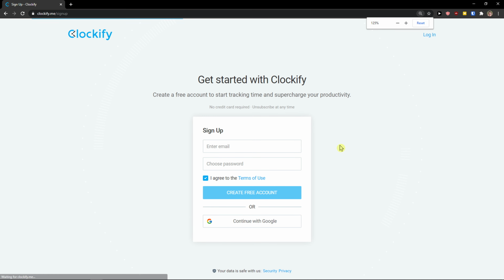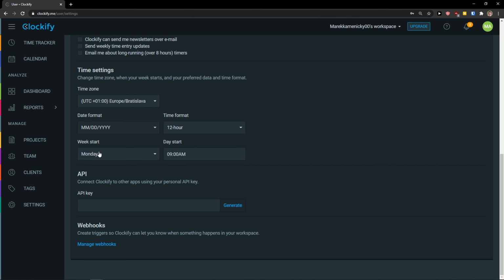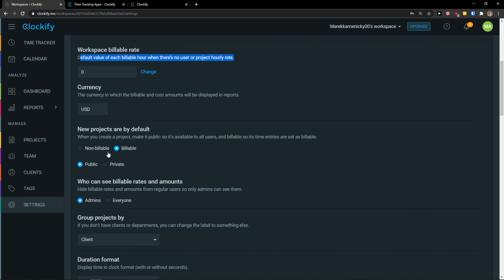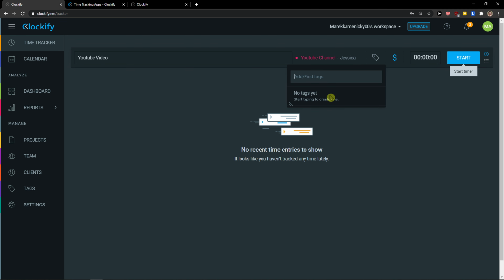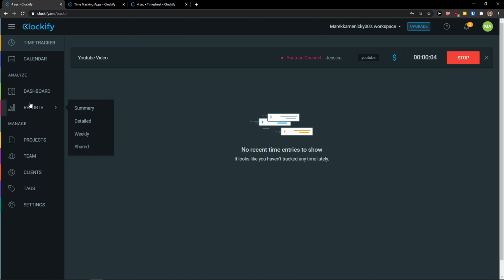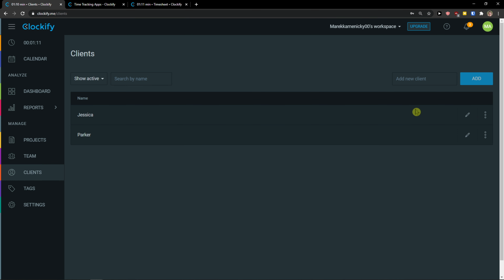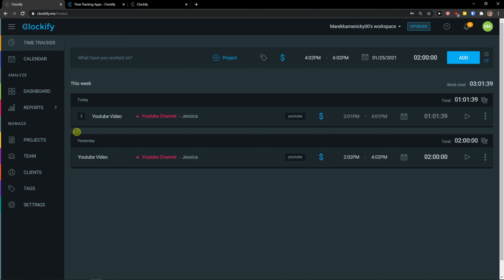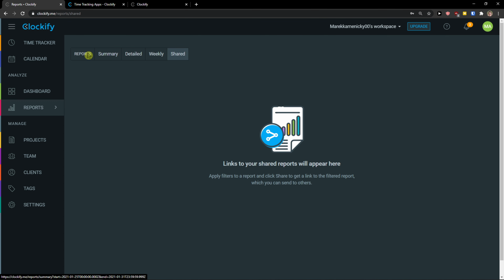How To Use Clockify | Clockify For Beginners | Clockify Time Tracking Software Tutorial (2023)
In this video I will show you How To Use Clockify

GET AMAZING FREE Tools For Your Youtube Channel To Get More Views:
Tubebuddy (For GROWTH on Youtube):